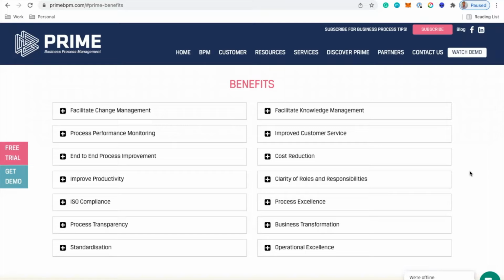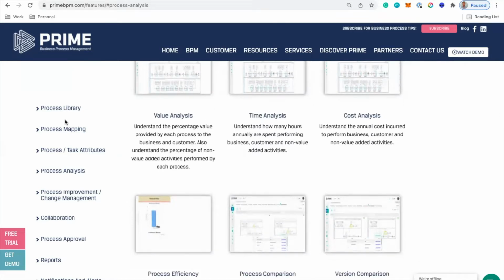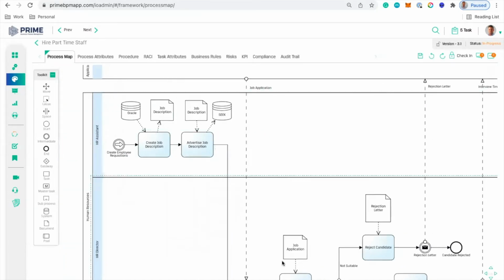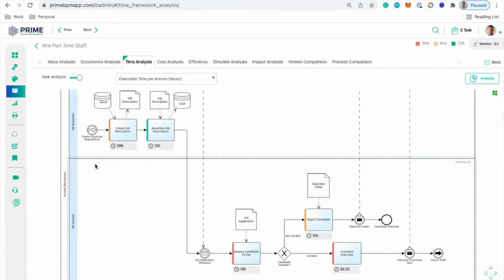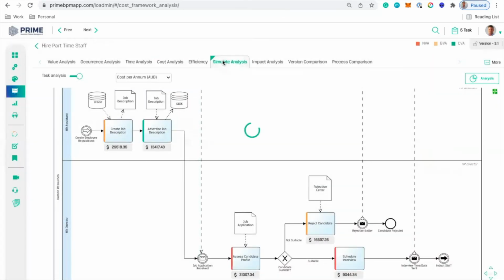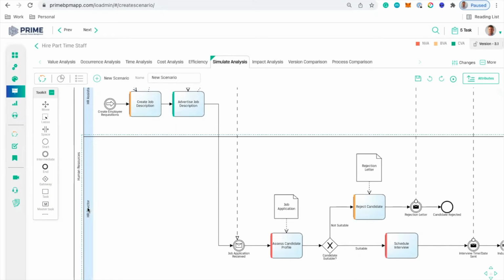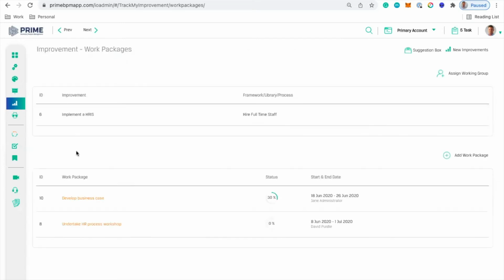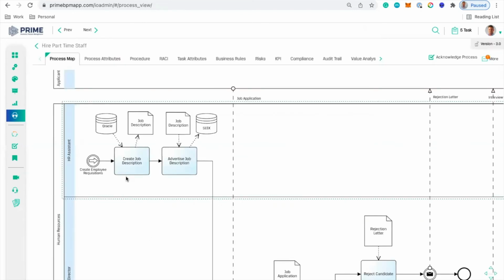5- Min Product Tour - Premium License - Updated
Explore the best-in-class functionalities of PRIME BPM and what you can achieve with a Premium License at Zero Cost.